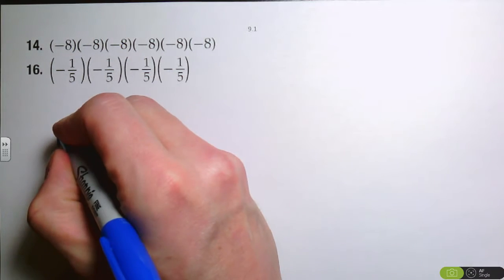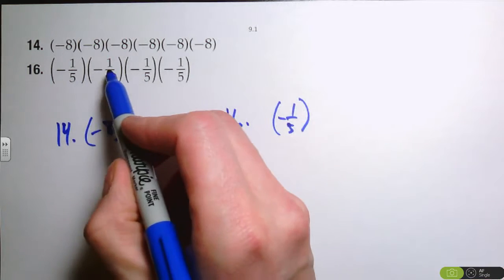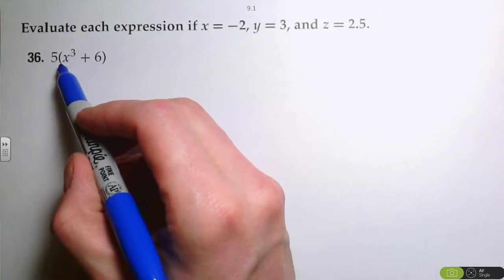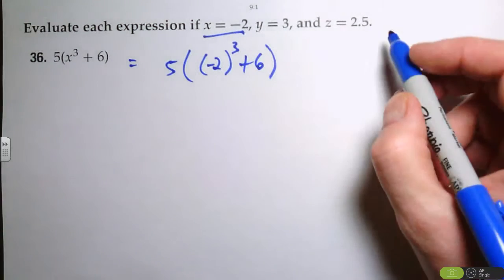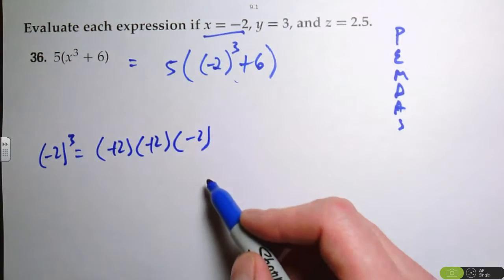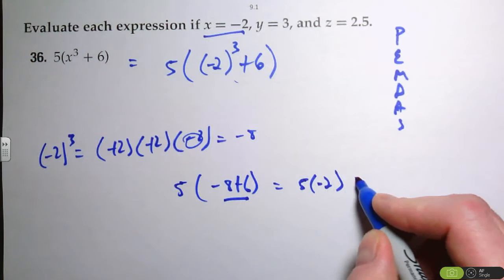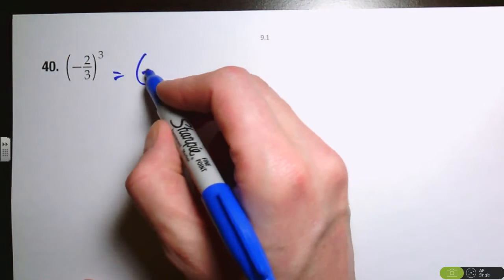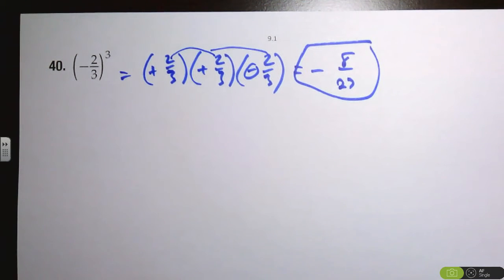9.1 - Pre-Algebra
9.1 - Pre-Algebra